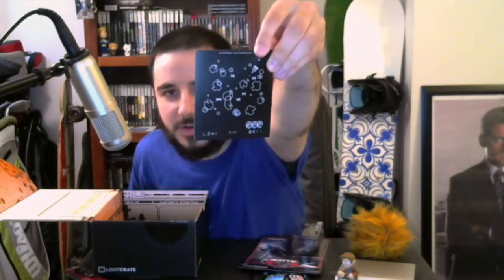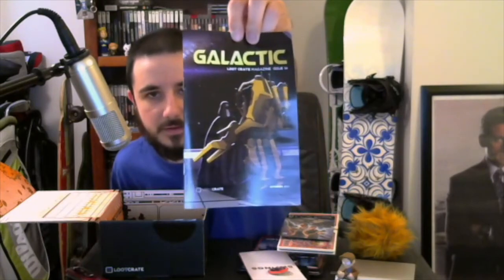September 2014 Lootcrate Unboxing-Galactic Theme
Let's see what's inside September's Galactic themed Lootcrate!